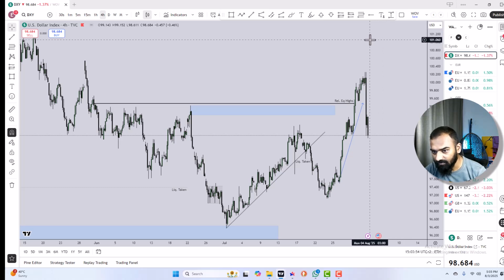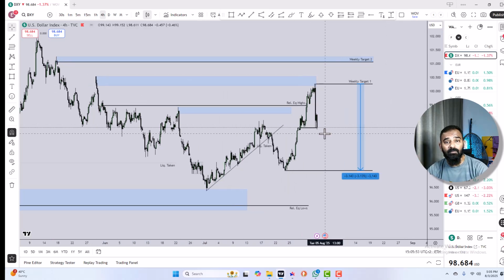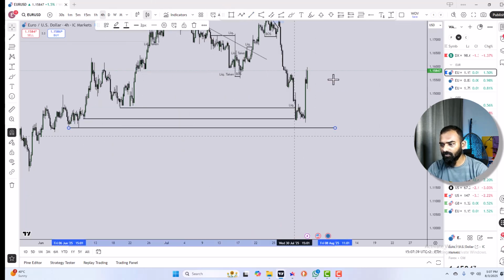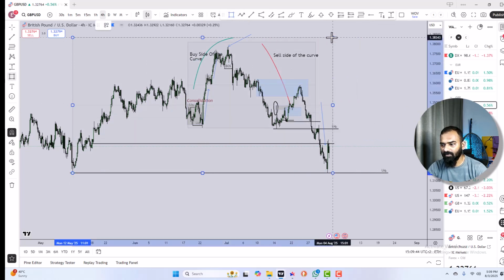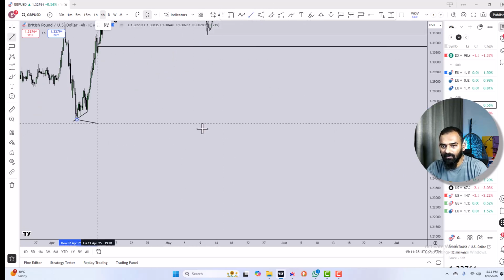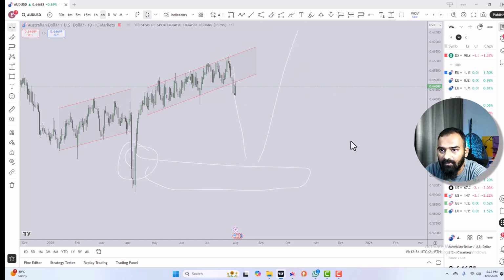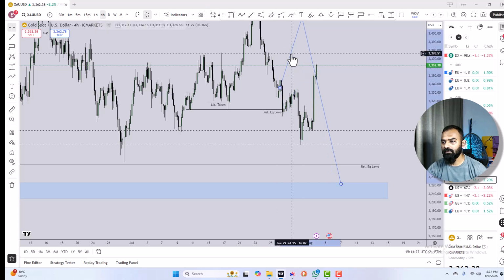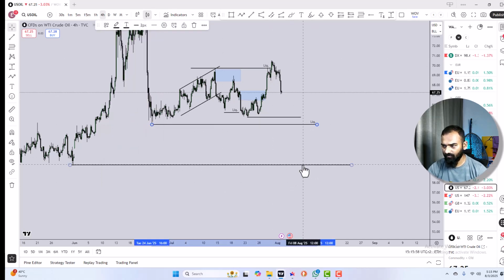Massive Moves Incoming! Don't Miss This Week’s Forex Forecast | I.Sid-trader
Ready to catch the big moves in the Forex market this week? In this weekly outlook, I break down the key price action for USD, EUR/USD, GBP/USD, AUD/USD, Gold, and Oil. Last week’s targets played out exactly as predicted — and now, we’re seeing new liquidity levels and order blocks forming that could offer major trading opportunities. Whether you're bullish or bearish, this analysis gives you a clear roadmap for your trades.

I also cover important fundamentals, including how job reports and news events could shift market direction. You'll learn what to watch for on Monday and Tuesday, where I expect price to react, and the critical levels to keep on your radar.

🍁𝐀𝐛𝐨𝐮𝐭 𝐈.𝐒𝐢𝐝-𝐭𝐫𝐚𝐝𝐞𝐫🍁
Master the Forex Markets with Real Trades & Real Results!
With over 8 years of hands-on experience, this channel gives you full access to live trading sessions, step-by-step strategy breakdowns, and market analysis in real time. Whether you're a beginner or looking to refine your edge, you’ll gain practical insights from both wins and losses.

✅ Proven Strategies Explained
✅ Market Recaps & Lessons

This channel is all about real trading, real learning, and real growth.